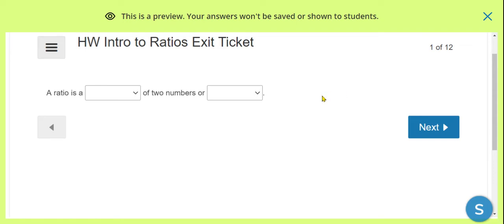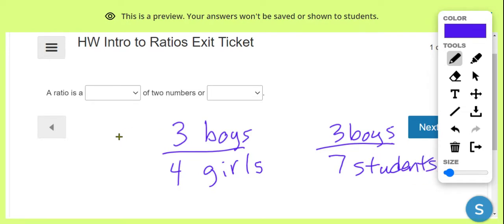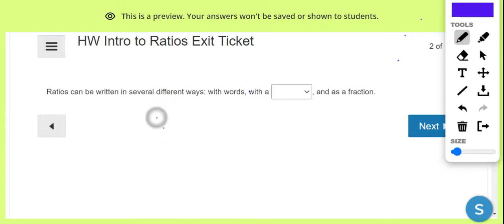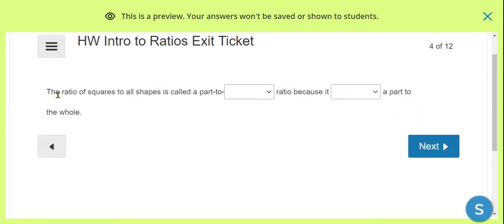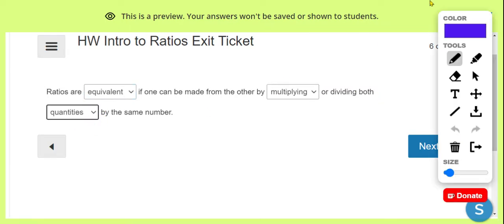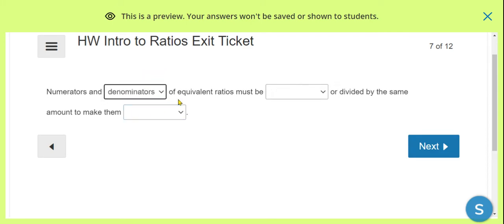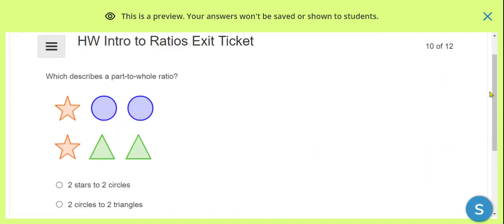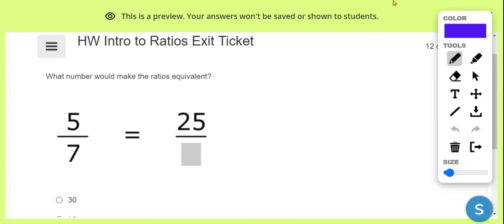Elmhorst Math HW Intro to Ratios Exit Ticket